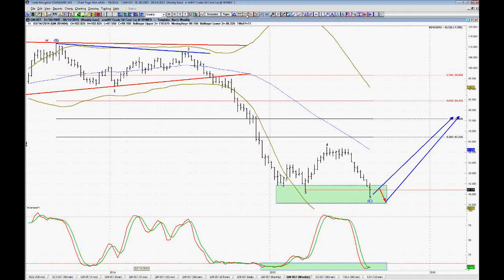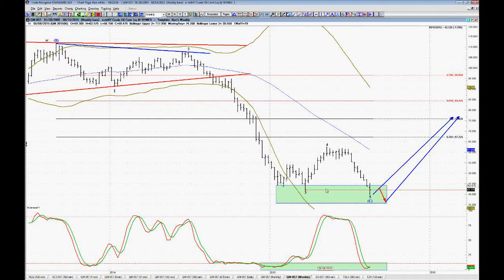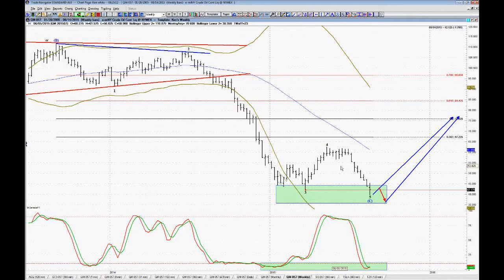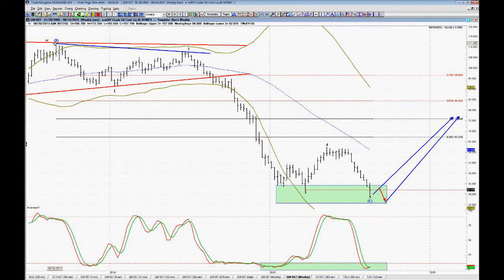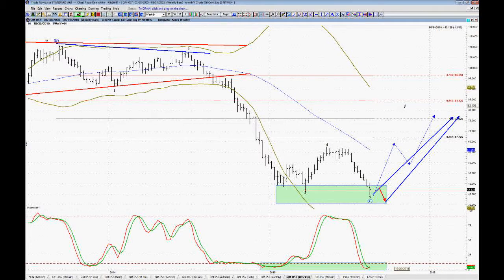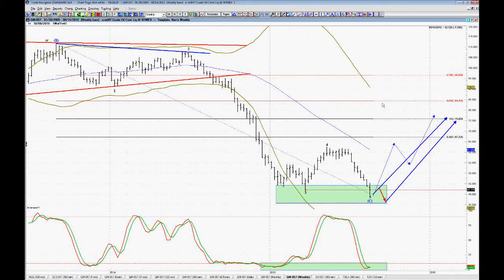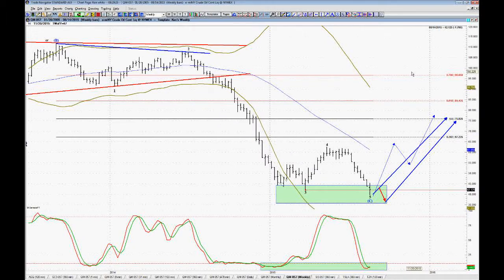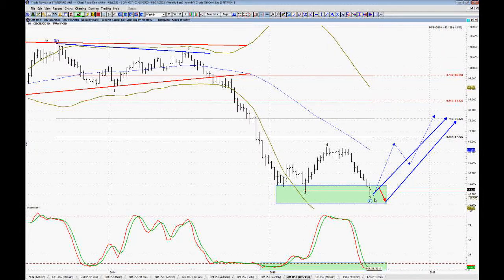Elliott & Fibonacci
This video is about Elliott & Fibonacci